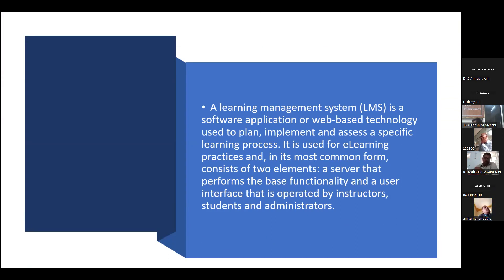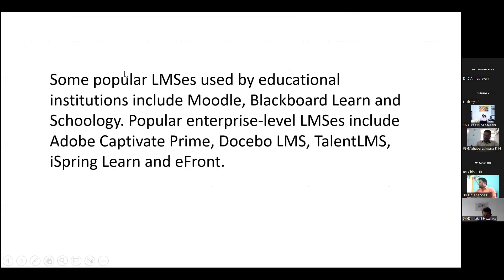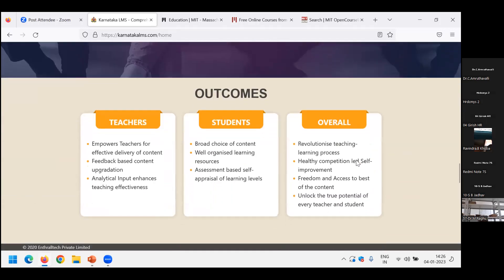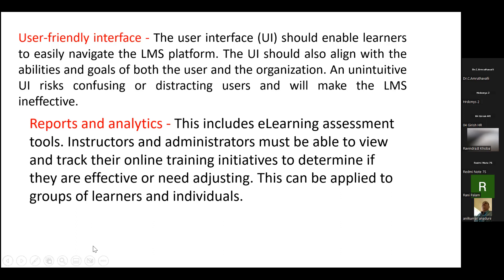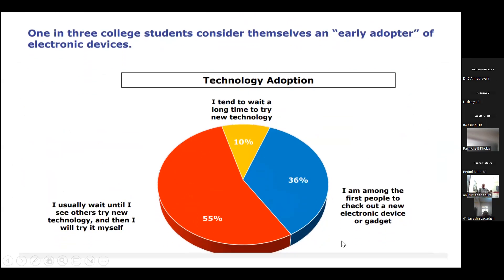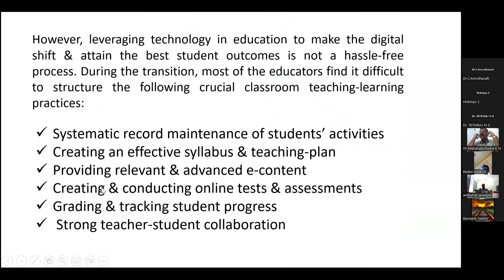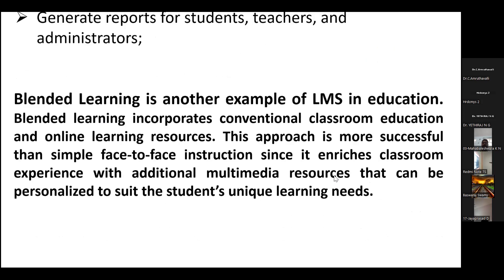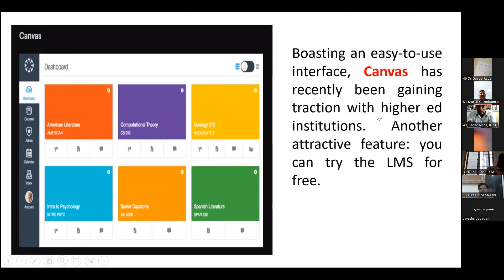Dr. C. Amruthavalli, Associate Professor, DoS in Genetics and Genomics, University of Mysore, Mysore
Delivered lecture on "Development of Learning Management System" at UGC Sponsored 1-Week Short Term Course on Information Communication Technology (Online) on 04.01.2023